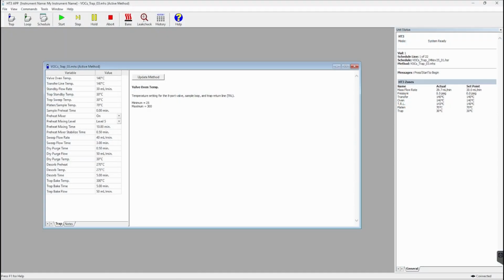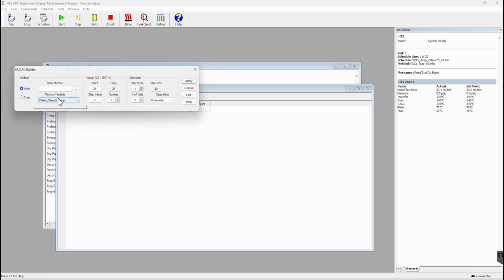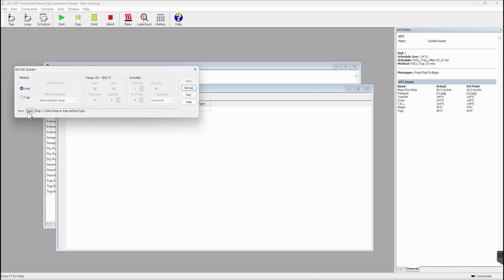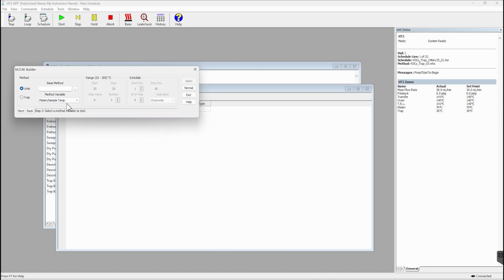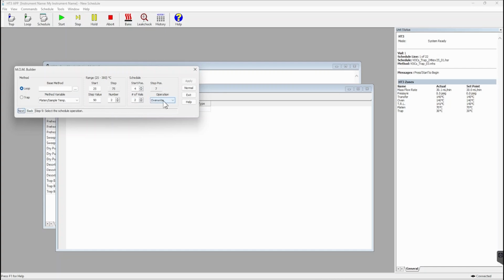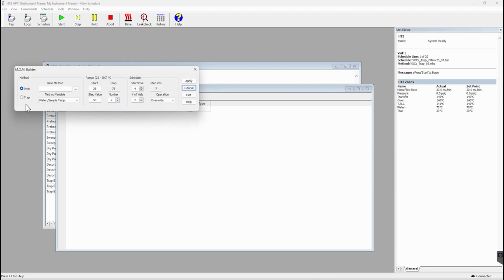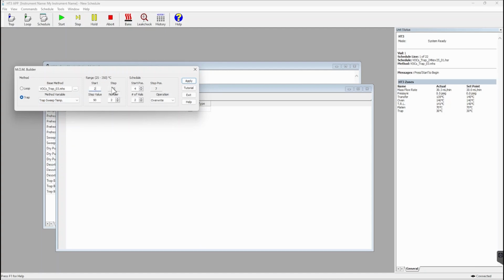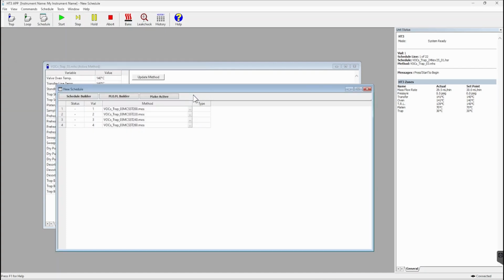How to use the Method Optimisation Mode in the HT3 Software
Learn how to use the Method Optimisation Mode (M.O.M) within the HT3 Software to streamline your workflow and improve your analytical efficiency. This feature helps you determine the best temperatures, timings, and settings for both loop and trap methods—saving time and improving method performance.

Ideal for analysts looking to improve detection limits, strengthen method robustness, and take full advantage of the HT3’s dynamic headspace capabilities.